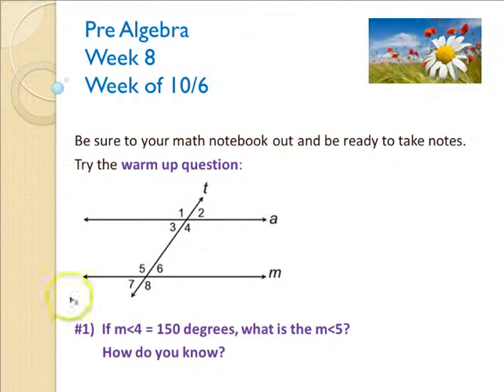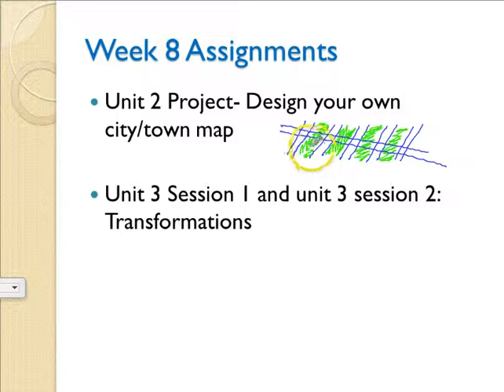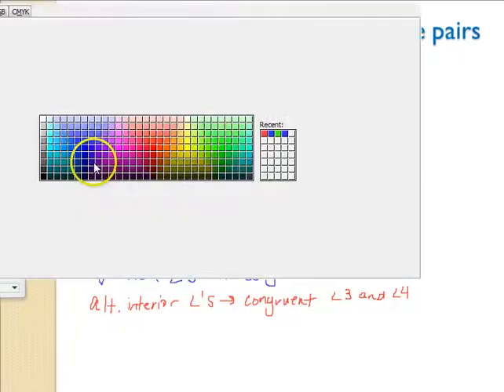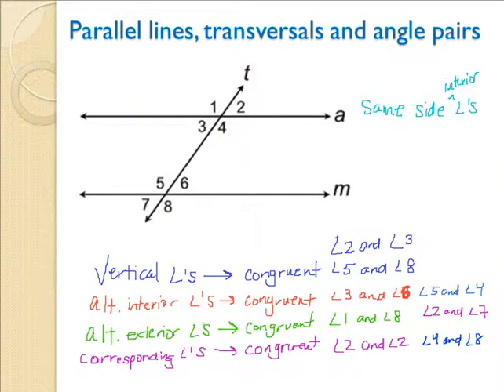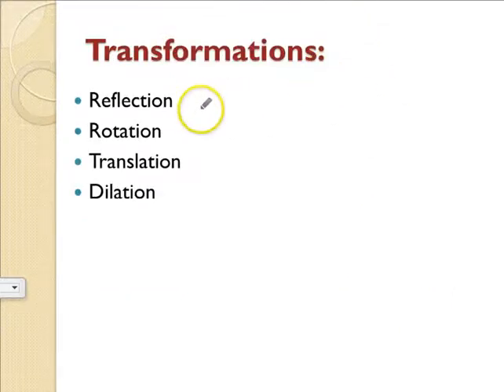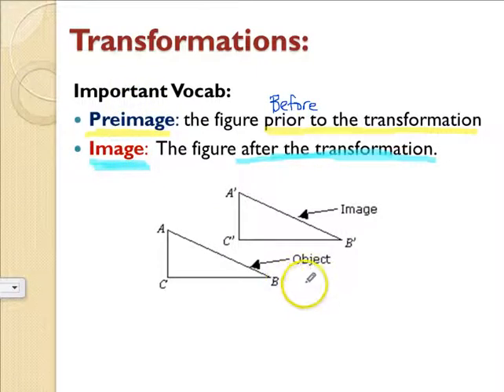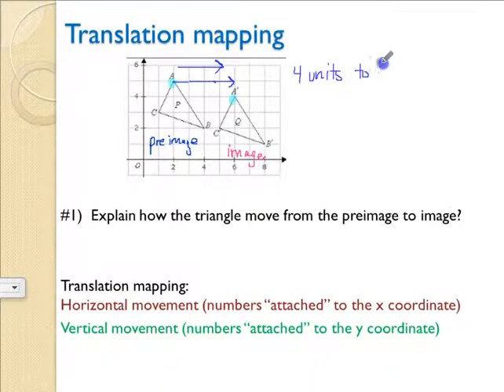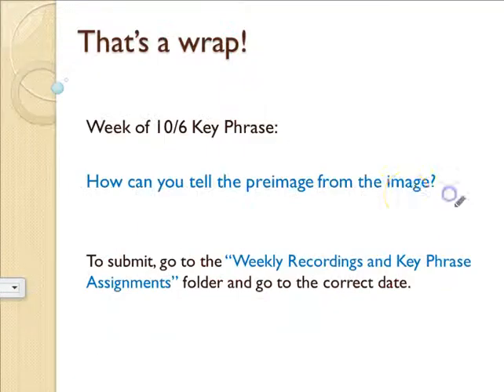10 6 Pre Alg